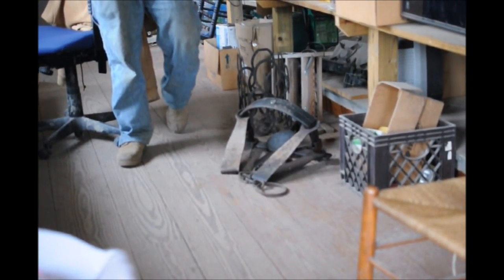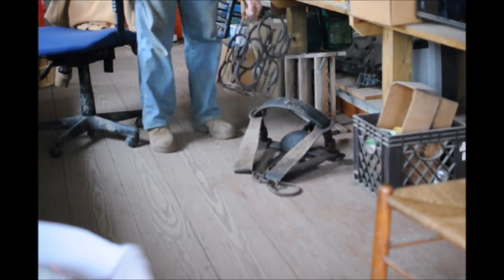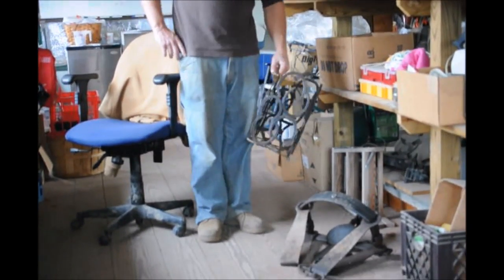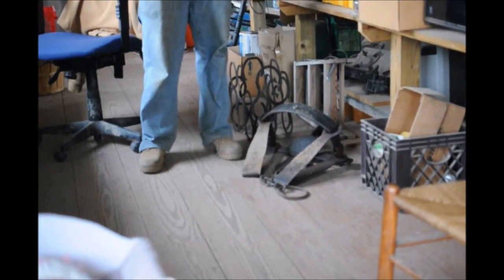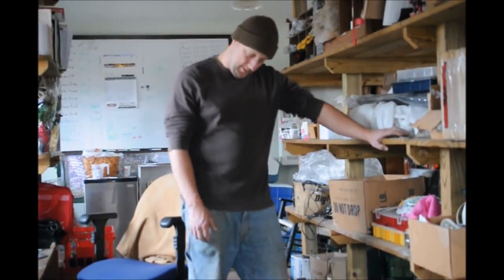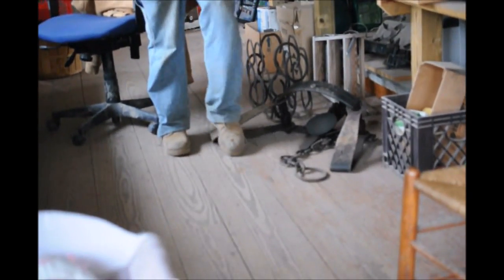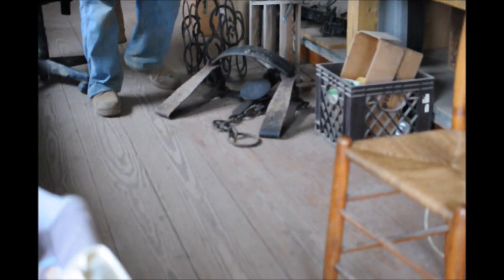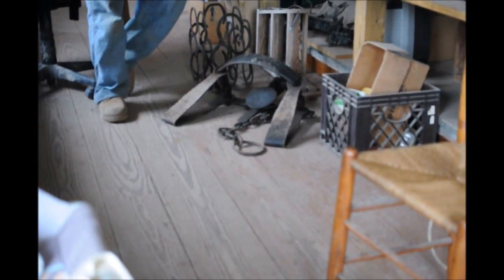Trees For Christmas at Highland Hill Farm Doylestown Pa